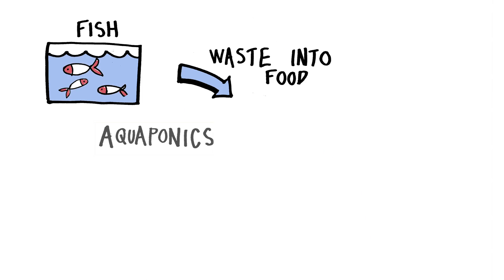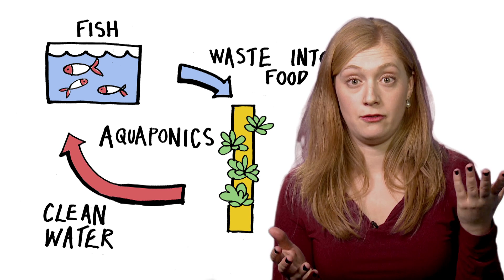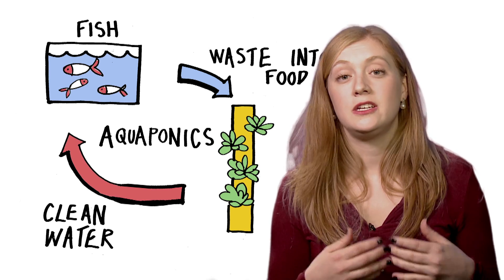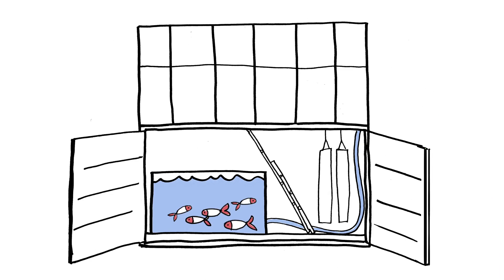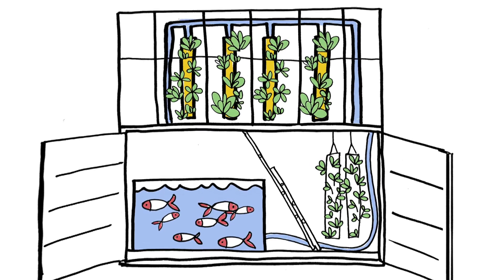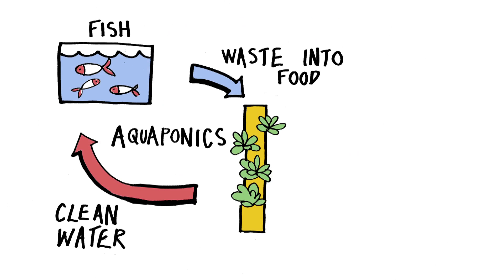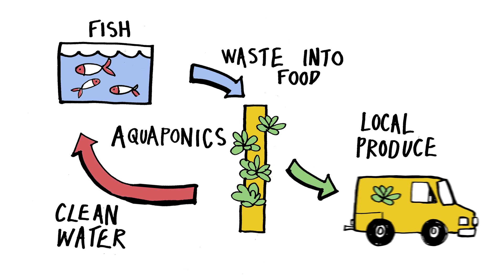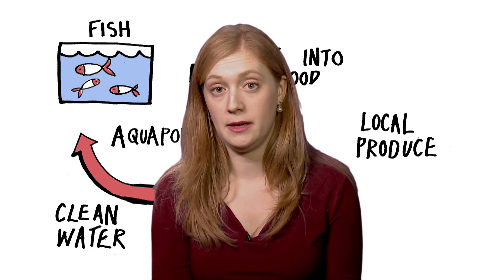Kate Hofman - GrowUp Urban Farms (London Leader 2015)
GrowUp Urban Farms grow sustainable and healthy salads, herbs and fish in cities using aquaponics and vertical growing systems. This year they are seeking to build London’s first commercial aquaponic urban farm, demonstrating the viability of high density aquaponic production in urban areas. With production planned to start in early 2015, this farm is expected to generate employment opportunities for local young people with a poor record of educational attainment, and will be capable of producing around 20,000kg of salad and 5,000kgs of fish each year. Initially using a flagship farm, GrowUp wants to show that it is possible and commercially viable to grow sustainable food for a local market in London and create meaningful employment for local people at the same time. Commercial urban farming and alternative technologies for food production mean London can be part of a resilient global food system.